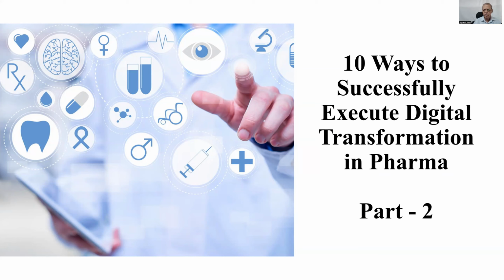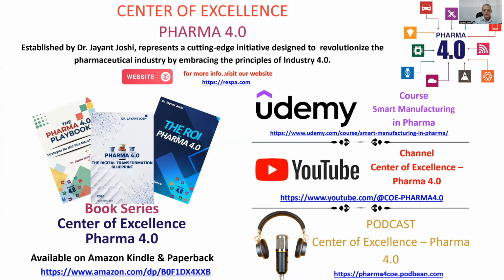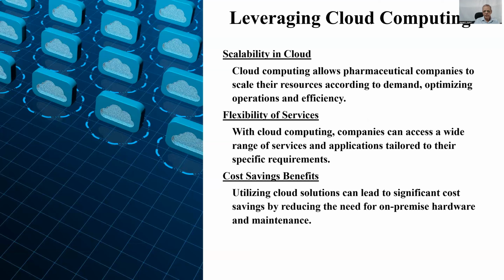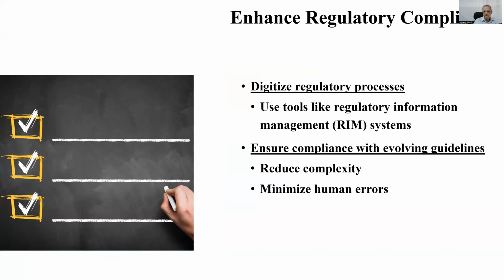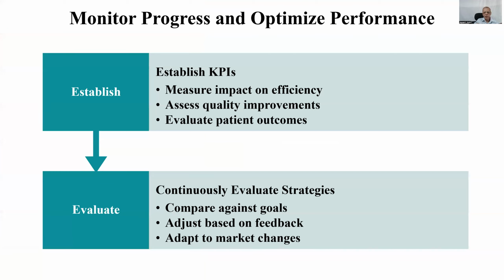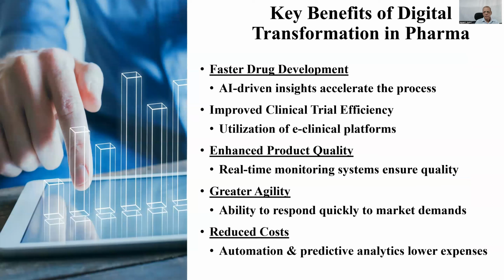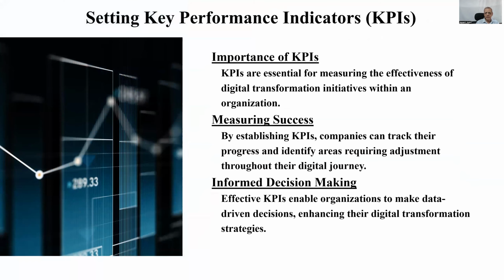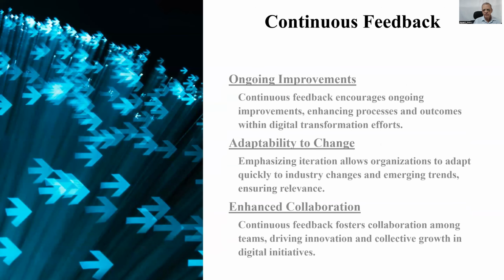Part 2 - 10 Ways to Successfully Execute Digital Transformation in Pharma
In this episode (Part 2), we dive into the essential strategies for driving digital transformation in the pharmaceutical industry. Drawing insights from the Pharma 4.0 initiative and expert perspectives, we explore a step-by-step blueprint to navigate this complex journey. From defining clear objectives and conducting comprehensive assessments to investing in cutting-edge technologies like AI, blockchain, and IoT, we uncover actionable steps to enhance efficiency, improve patient outcomes, and stay competitive.
Key topics include:
- The critical role of aligning digital initiatives with business goals.
- How pilot projects and scalable solutions mitigate risks and drive innovation.
- The importance of data integration, analytics, and cultural change in achieving long-term success.
- Overcoming regulatory hurdles and data privacy challenges.
Tune in to discover how leading pharma companies are leveraging digital transformation to revolutionize drug development, supply chains, and patient care—and how you can apply these lessons to your organization.
Resources:
and follow the Podcast for more insights on the future of Pharma!